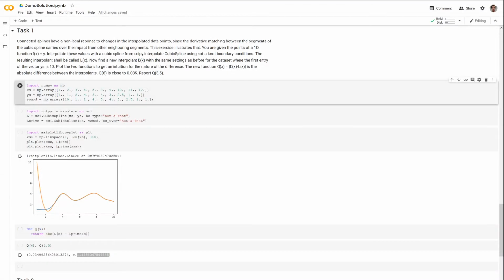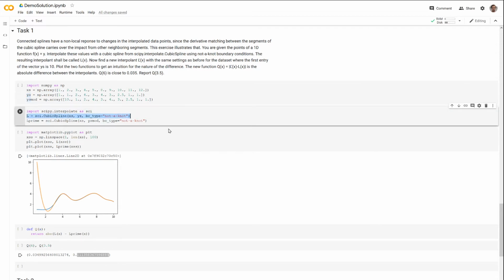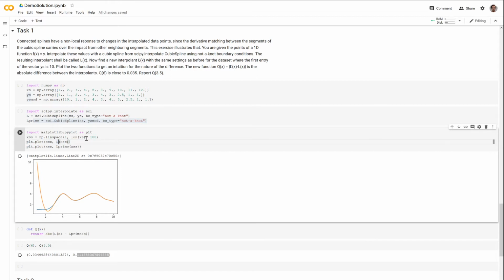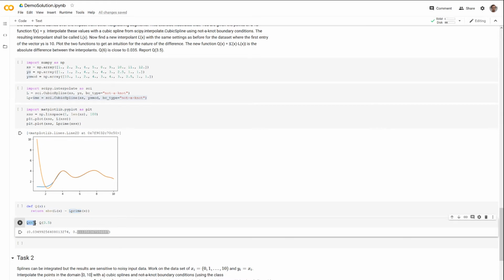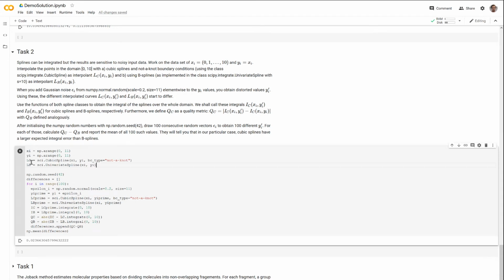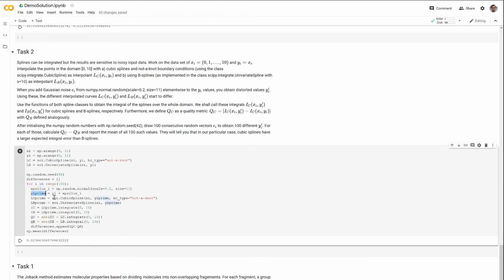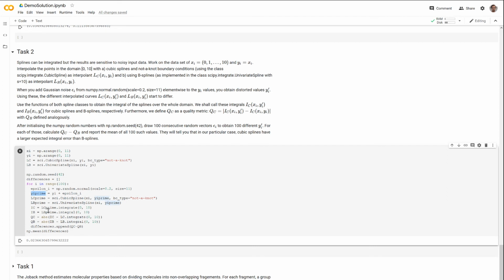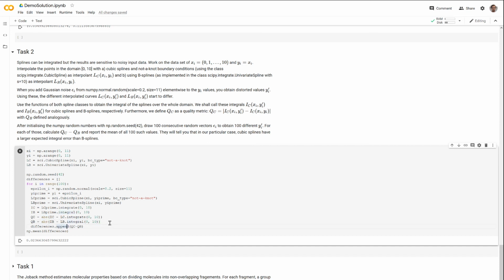Exercise "Interpolation in Chemistry with Python"